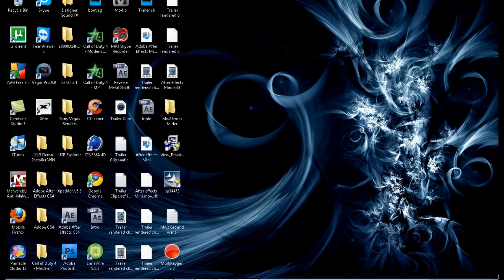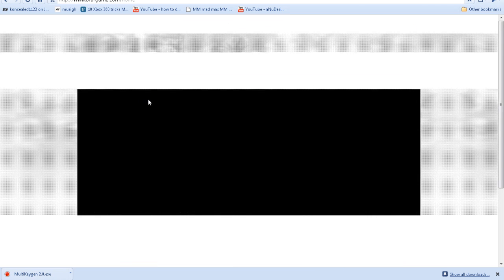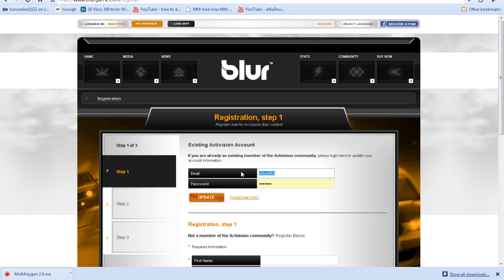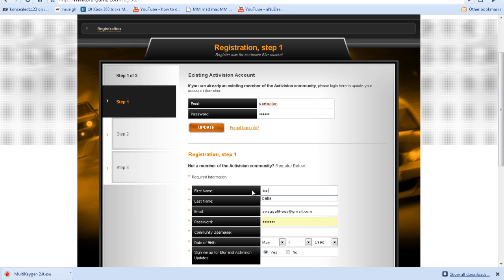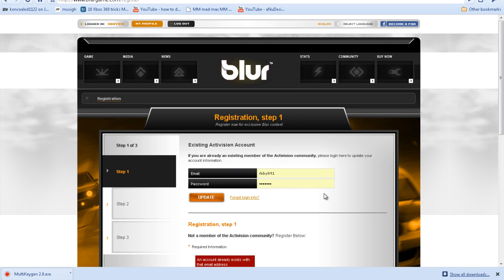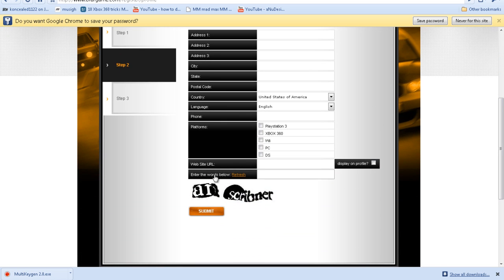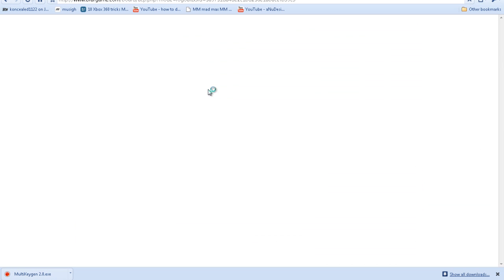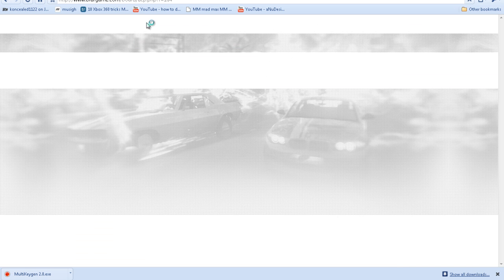Thanks, Updates, and free Xbox Live!!!